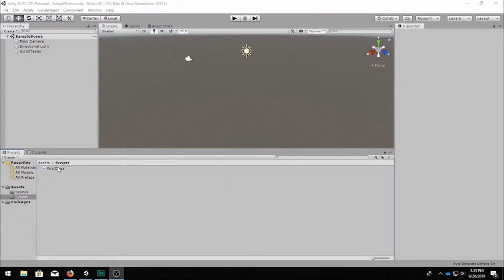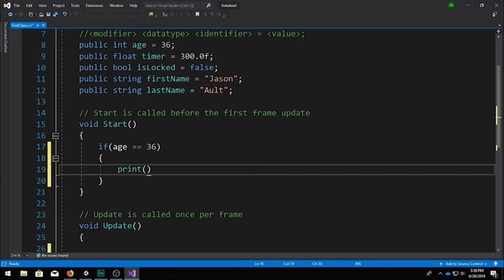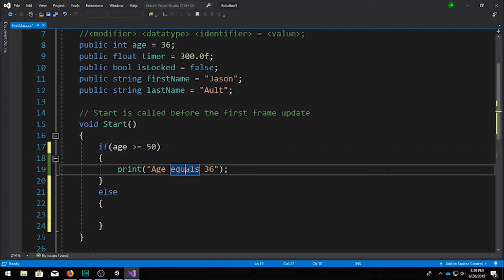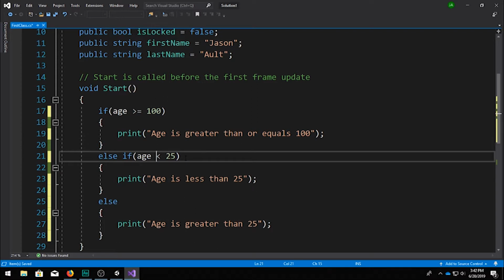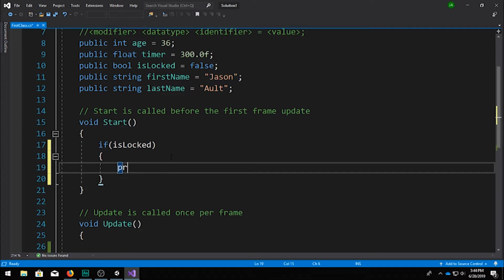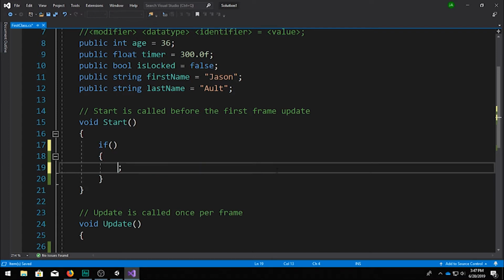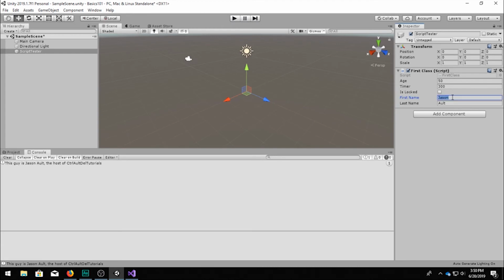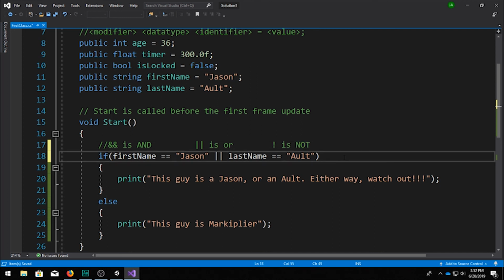Csharp (C#) Basics for Unity - If Statements and Logic Operators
This tutorial is meant to help beginners learn the basics of programming for Unity using the C# programming language.
This video covers if statements, else if and else. It also talks about using different variable types for the conditions and the AND, OR and NOT logic operators.